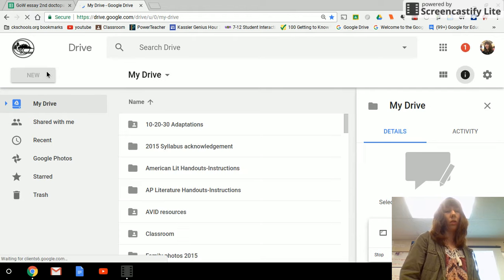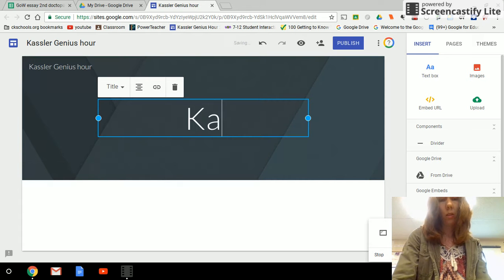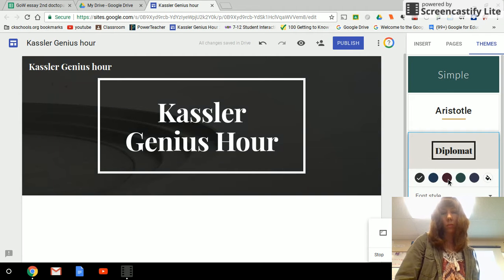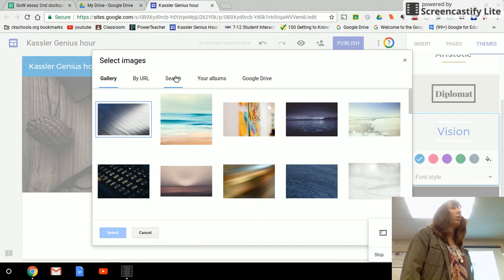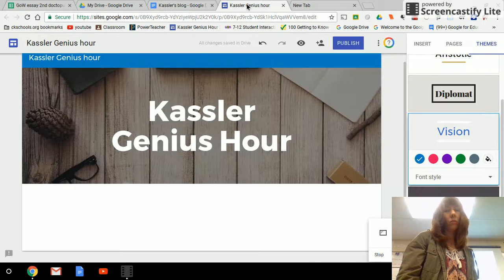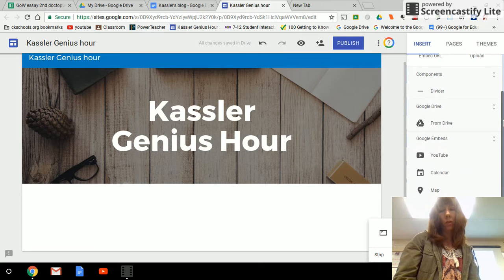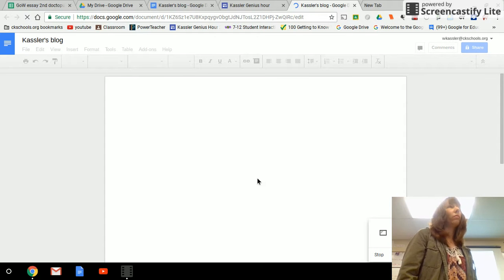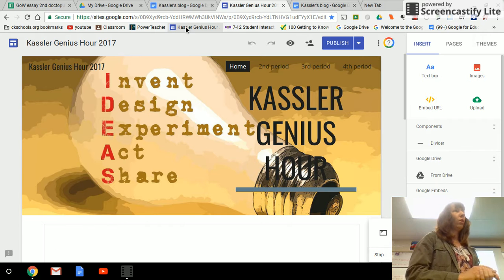May 12, 2017 8:16 AM